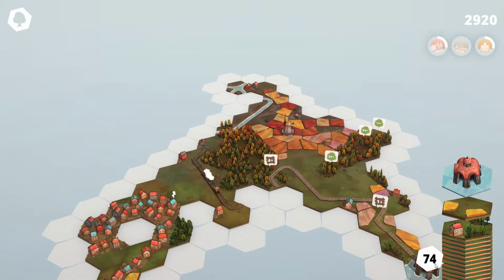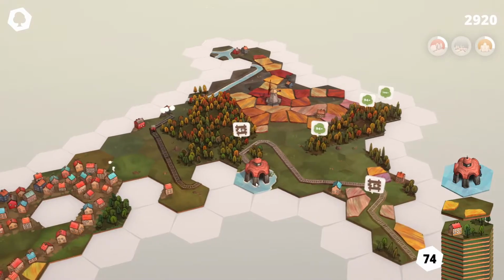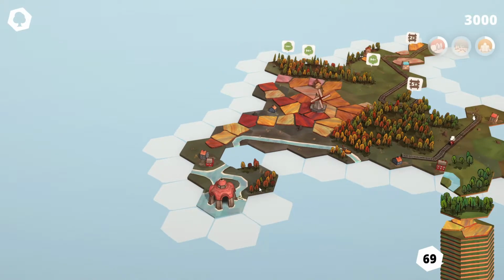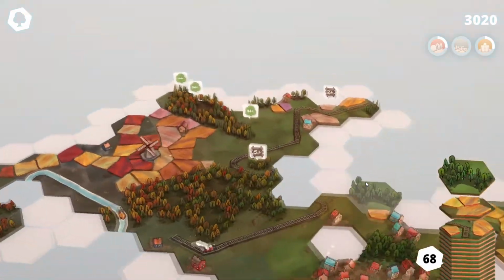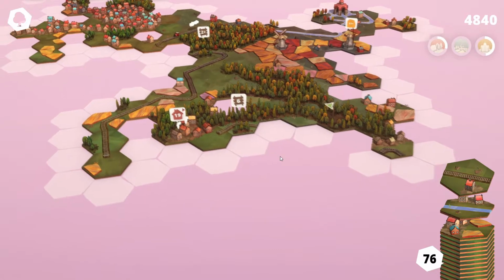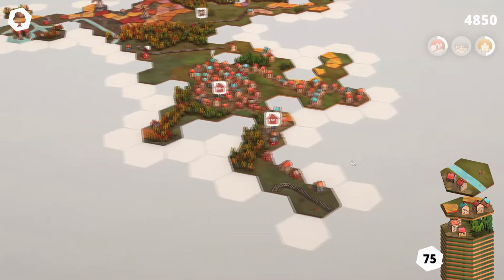Dorfromantik | Early Access Gameplay / Let's Play | E17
Dorfromantik is a peaceful building strategy and puzzle game where you create a beautiful and ever-growing village landscape by placing tiles.

System Specs:
OS: Windows 10 (64 bit)
CPU: Intel Core i7-9700KF 3.60 GHz
Graphics: NVIDIA GeForce RTX 2080 Super
Mic: Blue Microphones Yeti - Blackout
Memory: 32 GB Ram